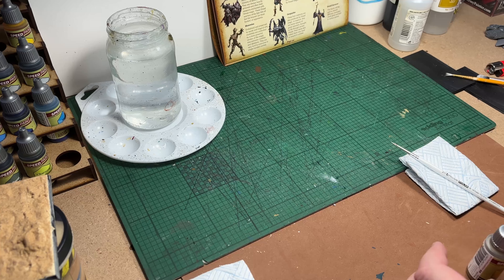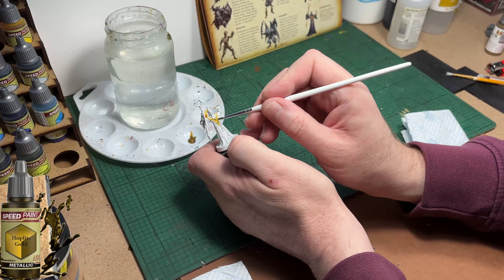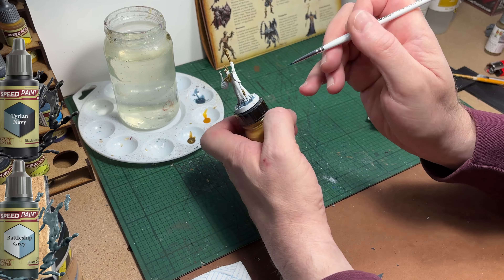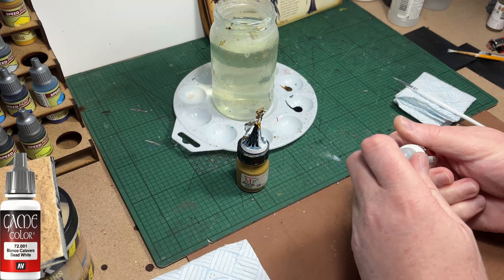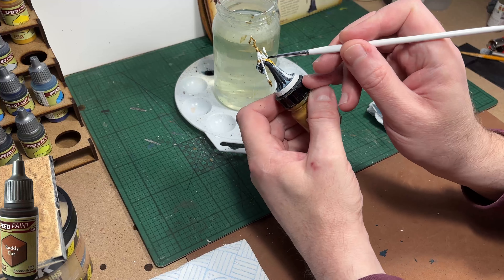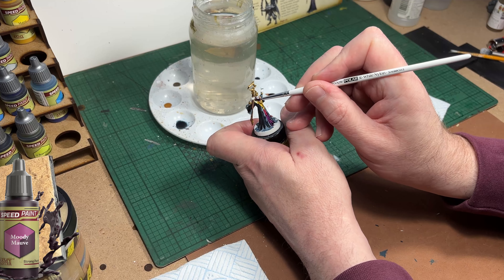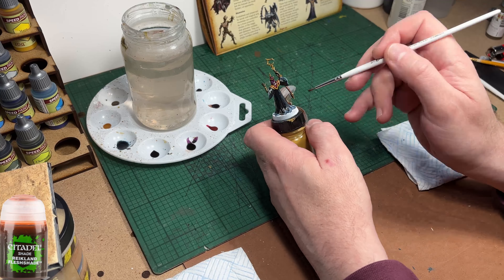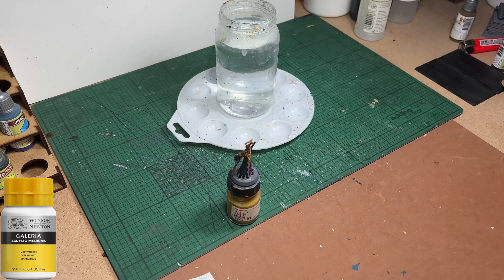Anyone can Learn to paint miniatures : HeroQuest Dread Sorcerer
Learn to paint the main villain from the base game of HeroQuest

Miniature was primed with White Spray Primer.

Army Painter Speedpaints :
Moody Mauve
Desolate Brown
Hoplite Gold
Grim Black
Slaughter Red
Tyrian Navy
Battleship Grey
Rudy Fur
Ancient Honey

Dead White